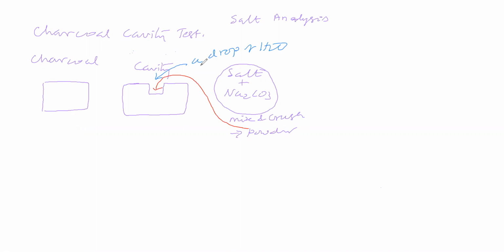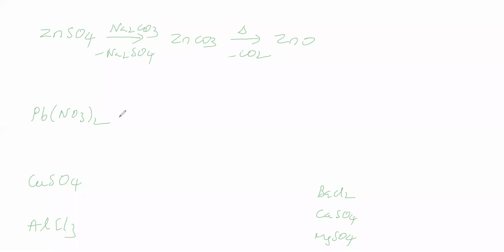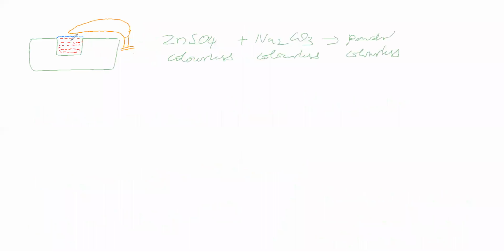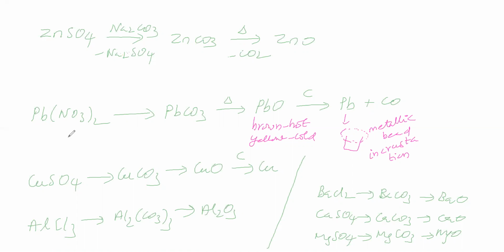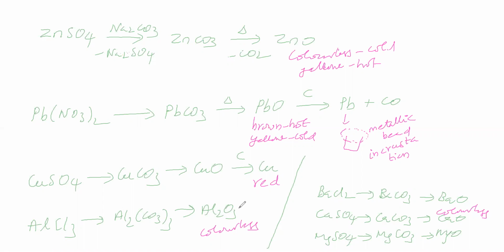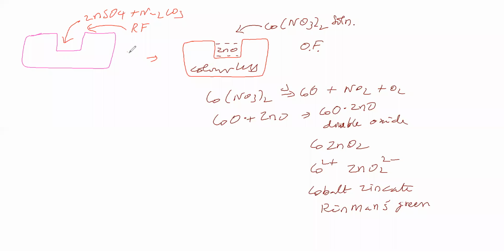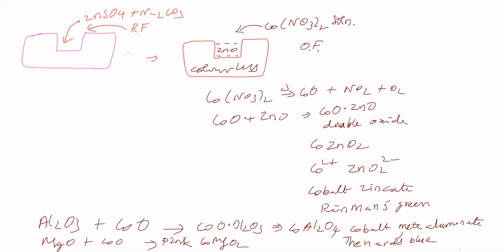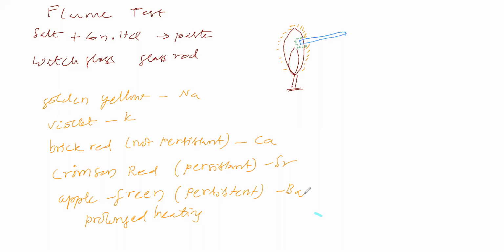salt analysis part 4 for class 12 jee & neet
Charcoal cavity test, Cobalt nitrate test, flame test